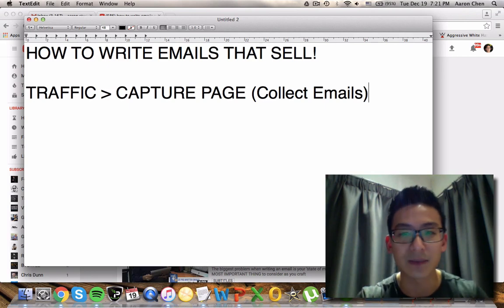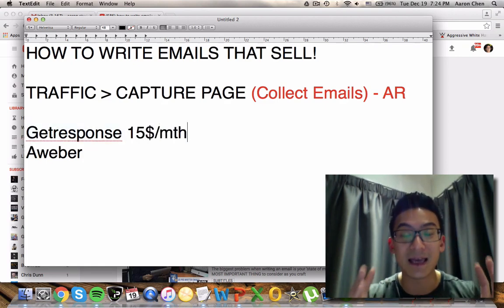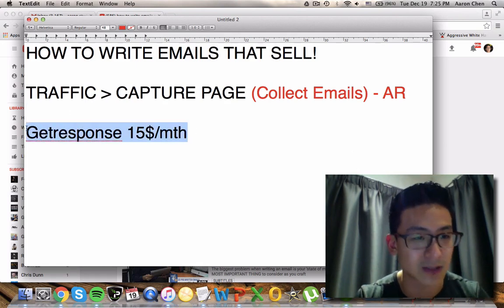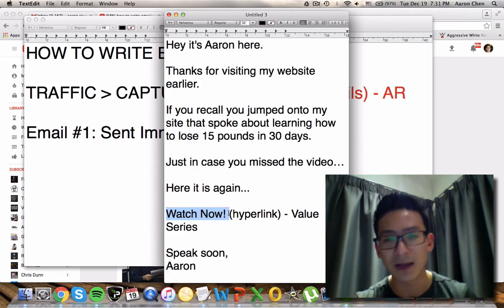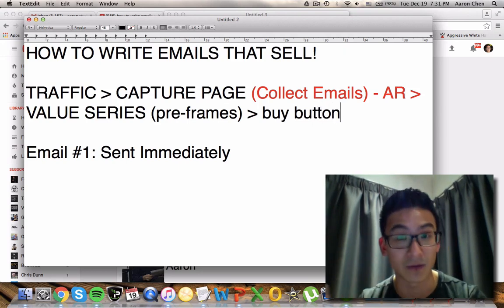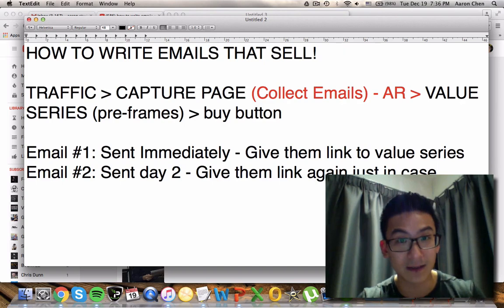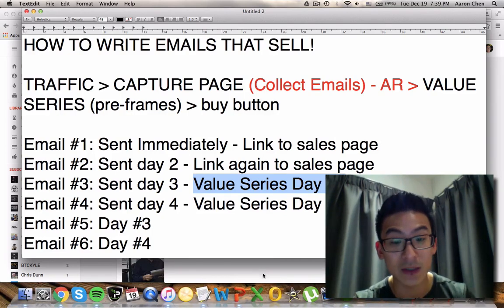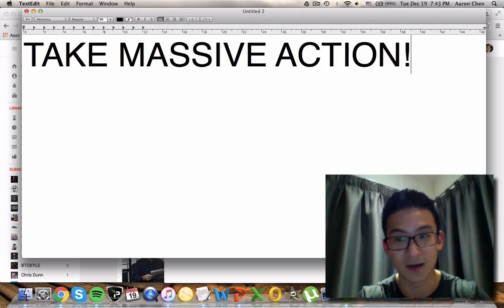Sell Anything You Want Online By Learning How To Write Emails!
Learn how to write emails that are able to sell your digital products. I did this video through a request from one of my subscribers so I hope that it answers the questions that you have about writing and sending marketing emails.

The most important thing here is to take action and get them out in a timely manner. In fact all you really need to do is get an autoresponder like Getresponse and set up your daily emails.

Once you've done that, everything will work on autopilot and you just need to focus on your traffic generation and conversions. I hope you enjoy this video and learn more about how to write emails that sell so that you can market your products more effectively. Good luck! AC

How To Write Emails - THAT SELL!